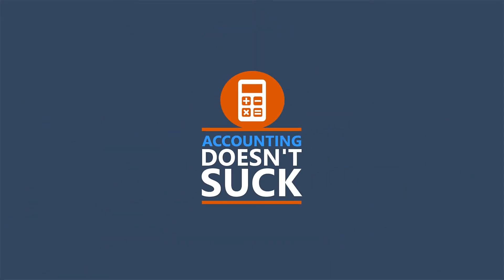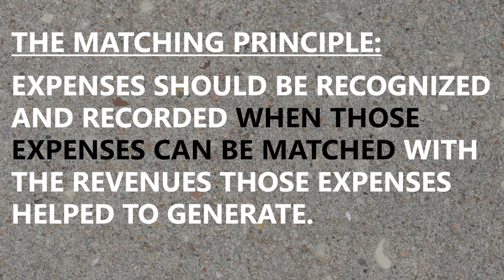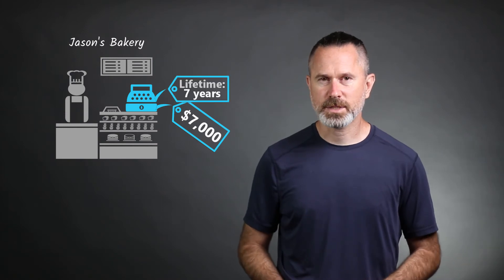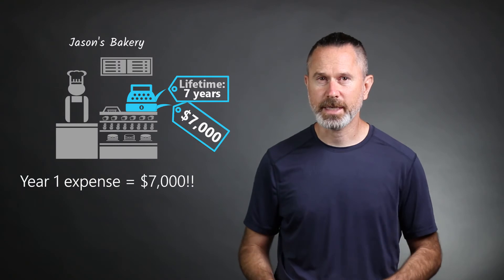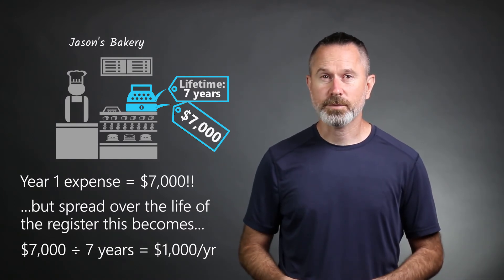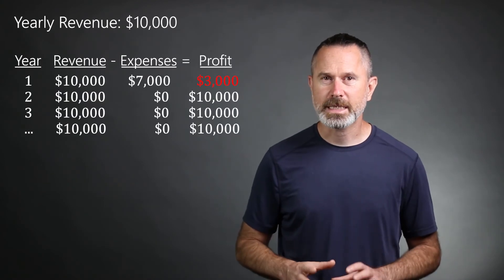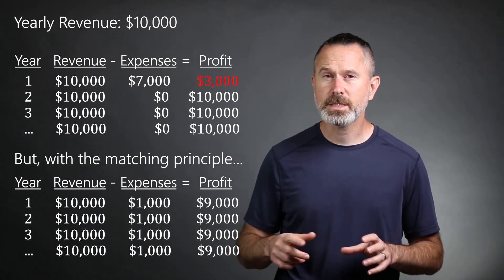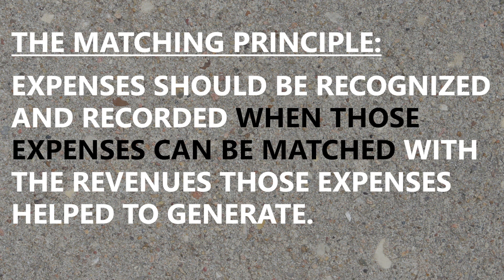ADMS 2500 | GAAP - The Matching Principle